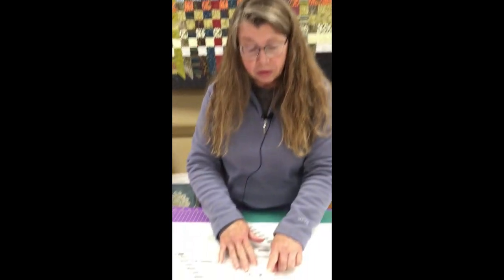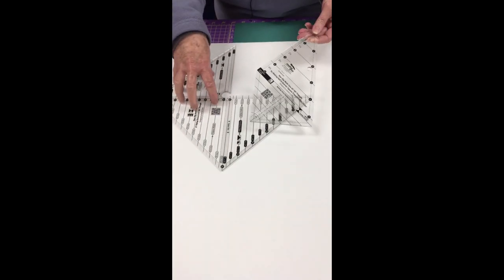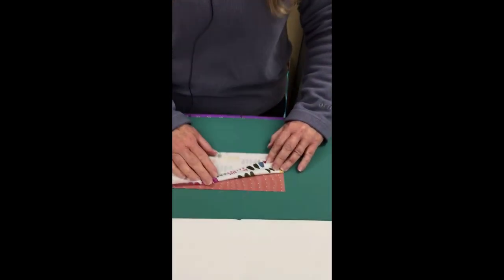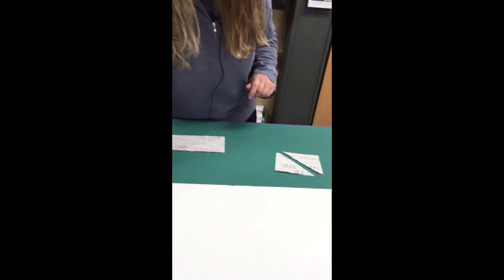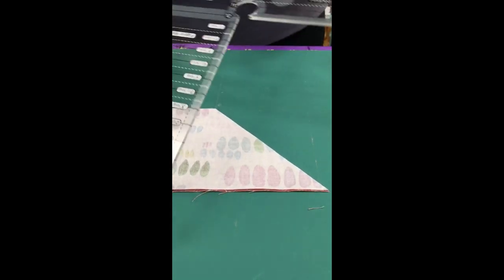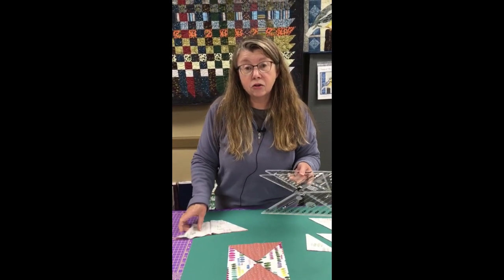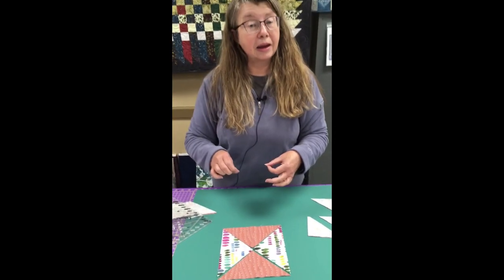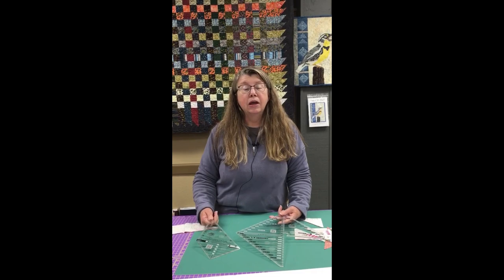Creative Grids 45/90 Degree Ruler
Creative Grids Multi Size Triangle 45 and 90 Degrees Quilt Ruler and Creative Grids 6in Flying Geese & 45/90 Degree Triangle Ruler
These multi-sized rulers feature two triangles in one. Use the 45 degree side to cut half-square triangles from strips up to 5-1/2 or 6-1/2 inches wide, creating half-square triangles up to a finished size of 5 or 6 inches. The larger ruler cuts the larger size listed. Use the 90 degree side to cut quarter square triangles that finish up to a 5 or 12 inch finished quarter-square triangle. The math required to cut these angles is incorporated into the easy to read black and white markings.  Flying geese blocks are made from a quarter square triangle and two half square triangles so both tools are perfect for making flying geese blocks with no waste too!

Quick Find:
Intro: 00:00
Size Comparison: 00:32
Flying Geese Markings: 01:32
HST Cutting Demo- Smaller: 02:32
HST Cutting Demo- Larger: 04:05
QST Cutting Demo: 04:41
Using Tool For Stripe Fabrics: 06:59
Outro: 08:14

ABOUT:
Since 2012, Red Pine Quilt Shop has been providing sewing and quilting enthusiasts with a wide variety of designer fabrics, quilting supplies, sewing notions, patterns, books, quilt kits, and more!  Our business is locally owned and operated in downtown Detroit Lakes in the heart of Minnesota's lake country.

Our store inventory is always growing and evolving to meet your needs and make way for the industry's latest trends. Our 4,000-square-foot store is also an Accuquilt Signature Dealership and a Kimberbell Certified Shop. We have over 5,500 bolts of fabric including everything from quilting cotton to flannels, batiks, woven homespuns and hundreds of bolts of plush Cuddle fabric.  Whether you are looking for the latest collection or great blenders to mix in with the fabric you already have in your stash, you'll find it here where inspiration abounds!

LET’S CONNECT!